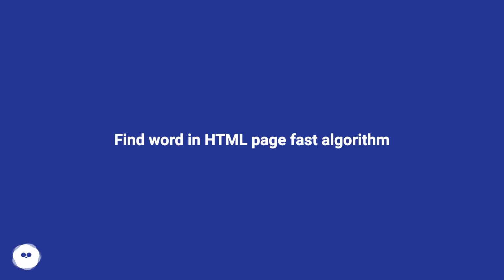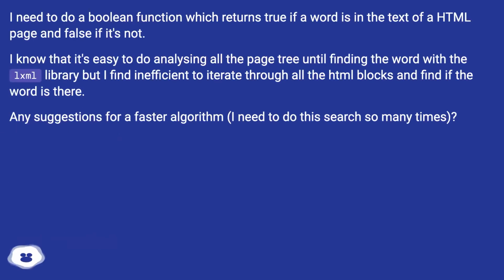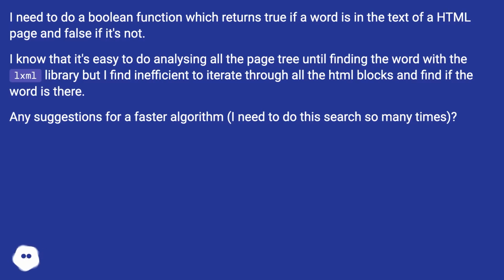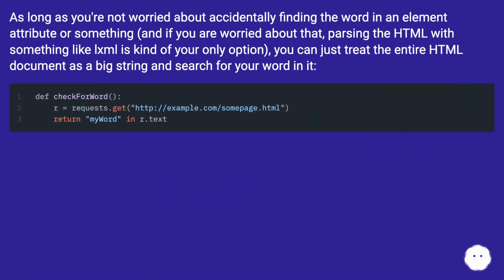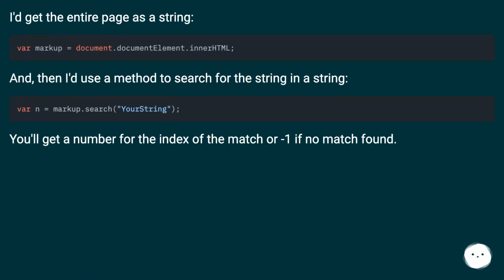Find word in HTML page fast algorithm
Chapters
00:00 Find Word In Html Page Fast Algorithm
00:28 Accepted Answer Score 3
00:51 Answer 2 Score 0
01:08 Thank you